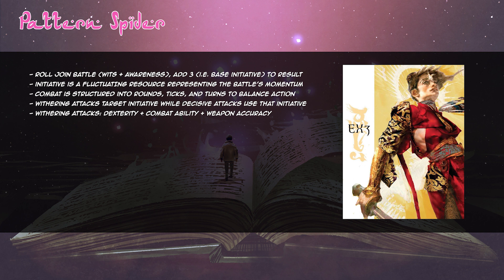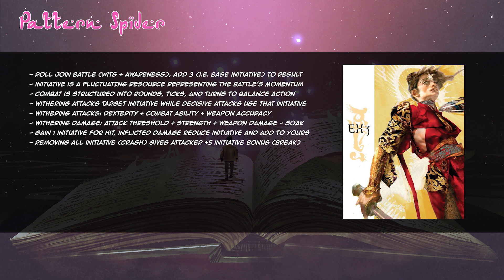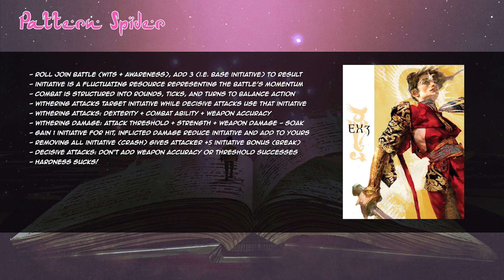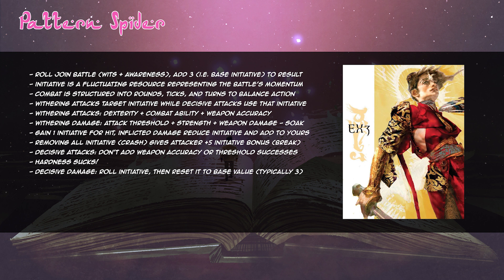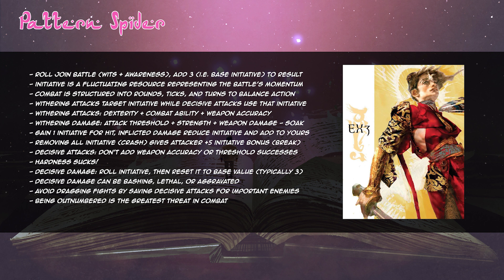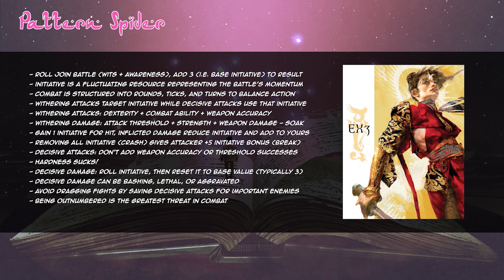Exalted 3E | The Basics Of Combat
The background art is licensed from Adobe Stock (standard license).

The introductory music is a short segment from the official Exalted soundtrack. You can purchase the full soundtrack here: